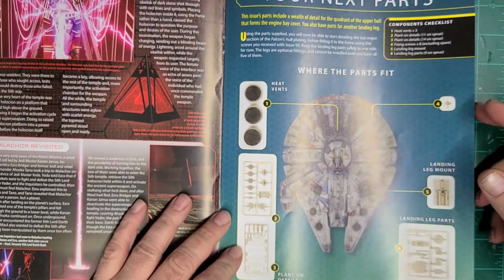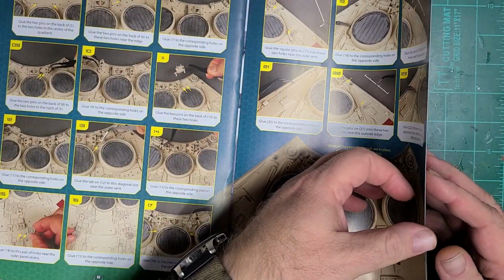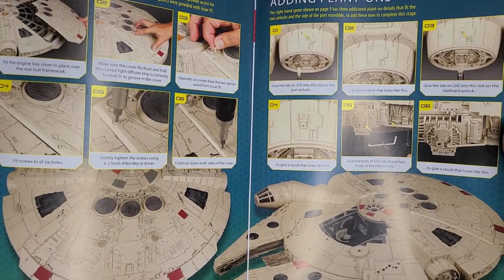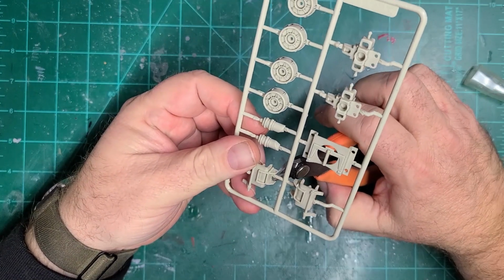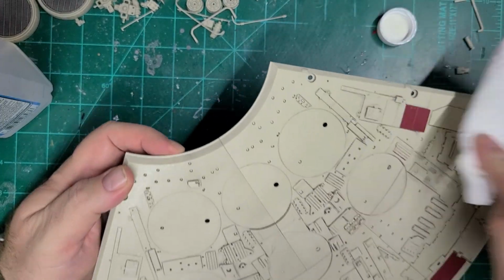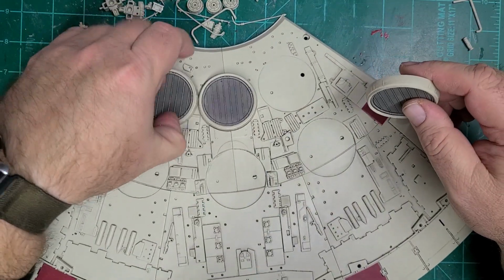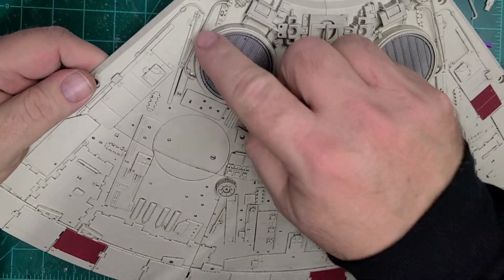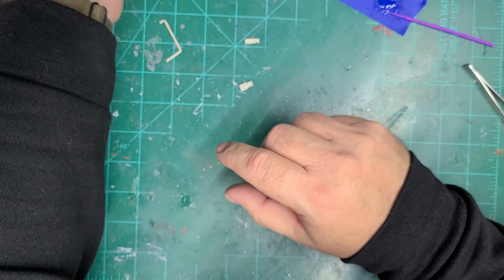Build the DeAgostini Millennium Falcon Ep. 149 - Issue 96 Part 1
The Falcon won't be able to fly without the sublight engines.  Some of the parts have come in for it.  Loco4pack is ready to get started assembling the parts.  There is still some unfinished busisness which needs to get addressed too.

Loco4pack will need to balance the work well in this HoloVid.  It is a short week with it being Thanksgiving, and even Loco4pack needs to take time to spend with family and friends.  How much will he get done in this episode and will he be able to complete everything needed in the next one...